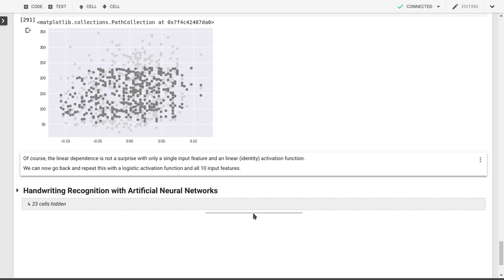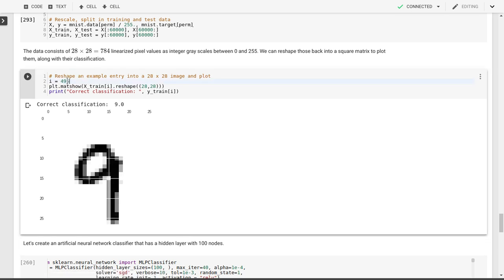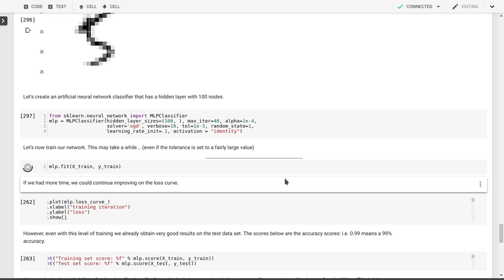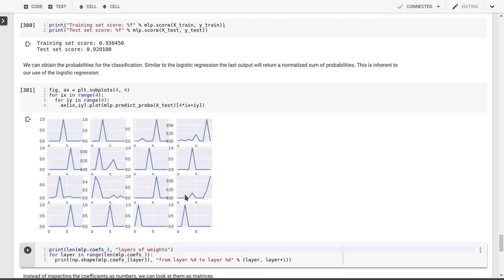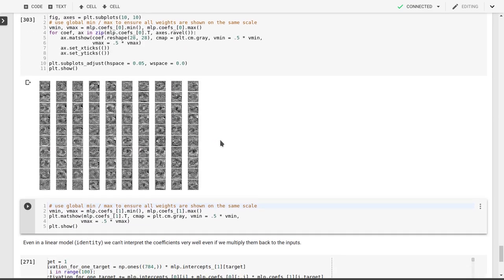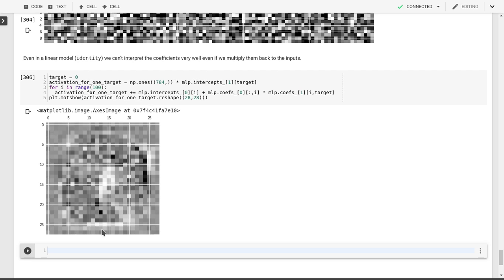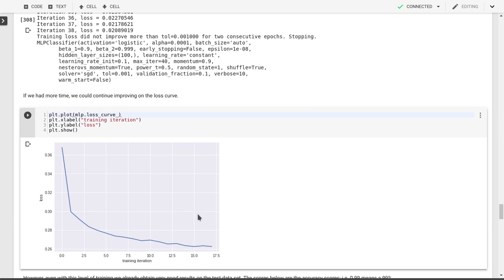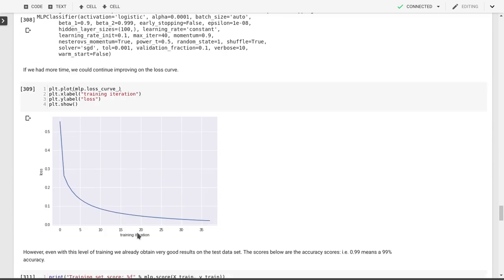Practical Computing for Scientists - Lecture 33.3